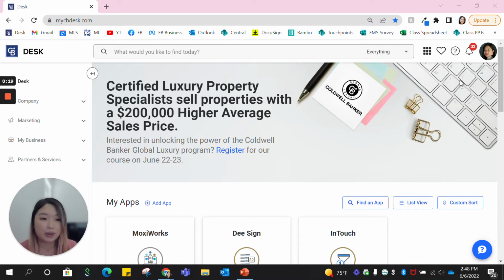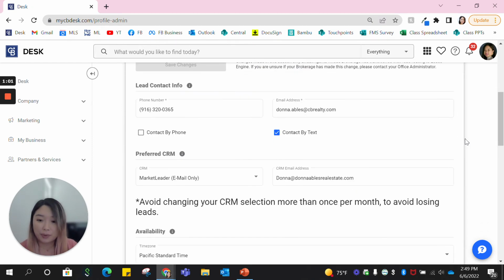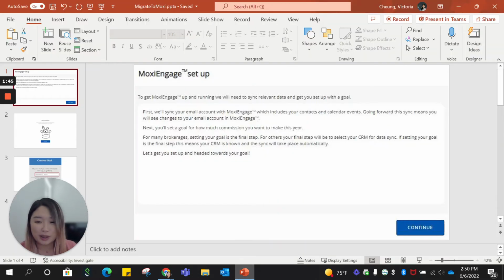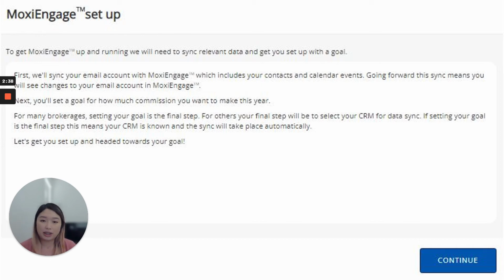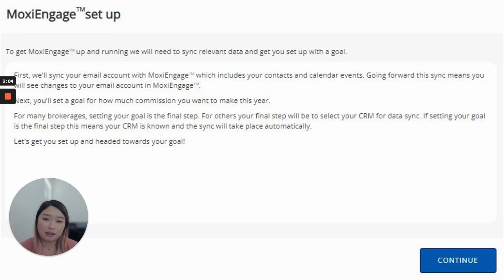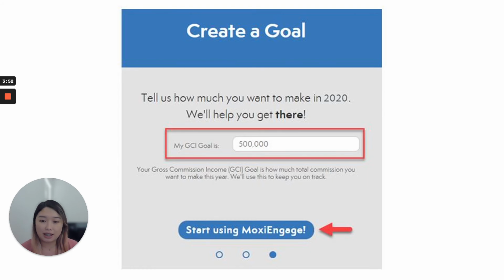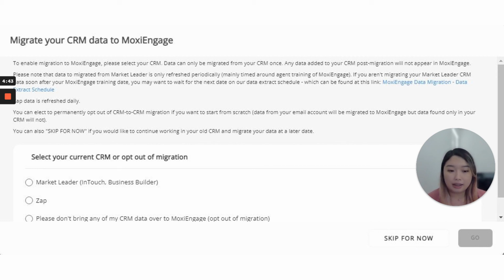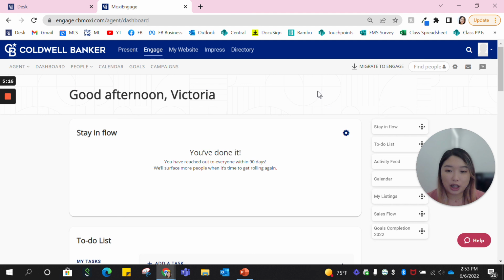Part 1: How to Migrate to Moxi Engage